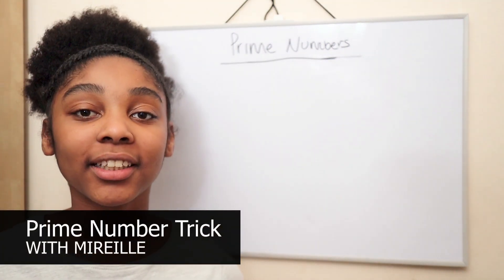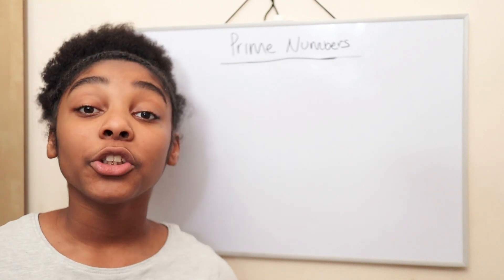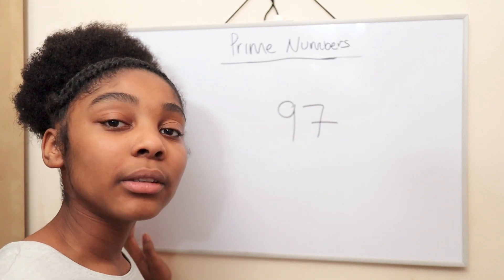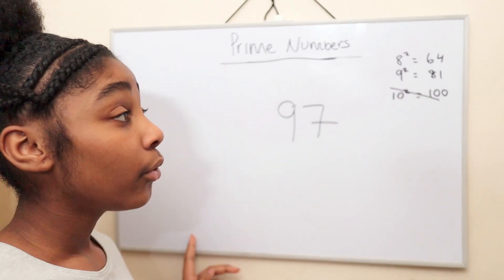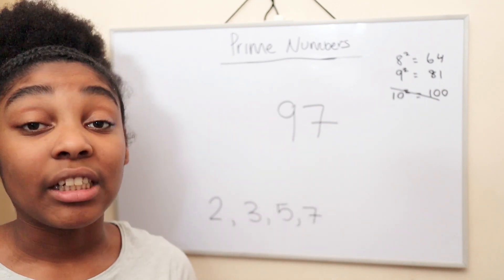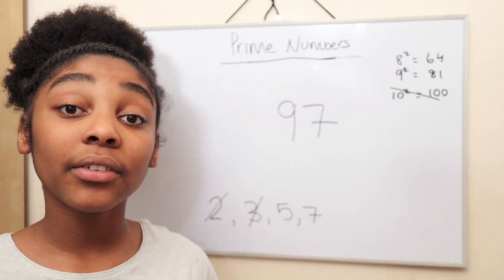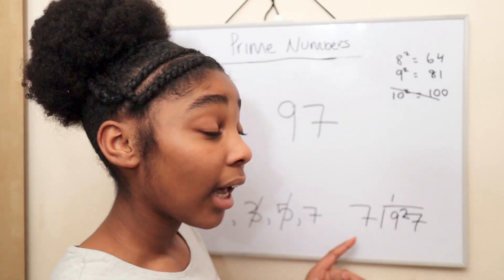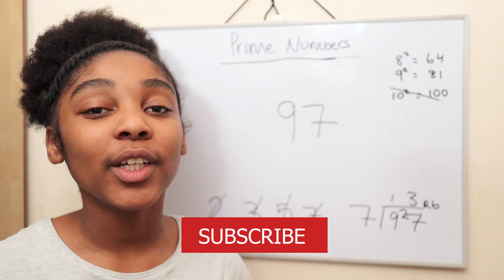Maths | Quick Trick to Identify Prime Numbers!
Still don't get prime numbers? Try this trick!

You probably already know that 2, 3, 5, 7, and 11 are prime numbers and that they are all odd numbers except 2. But, not all odd numbers are prime!

Watch this video for a neat math trick that helps you figure out if a number is a prime number - especially those larger numbers!

Good Luck!

Video Content
0:00 Intro
0:15 What are prime numbers?
0:39 Step 1: Find squared Numbers
1:07 Step 2: Base prime numbers
1:22 Step 3: Divisibility check
1:28 First prime number (2) divisibility check
1:39 Second prime number (3) divisibility check
1:55 Third prime number (5) divisibility check
2:07 Fourth prime number (7) divisibility check